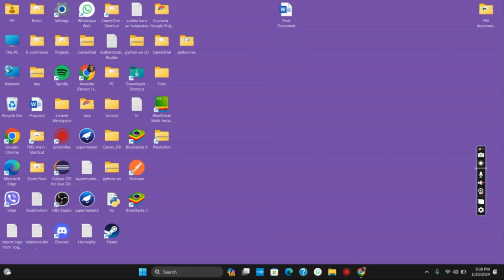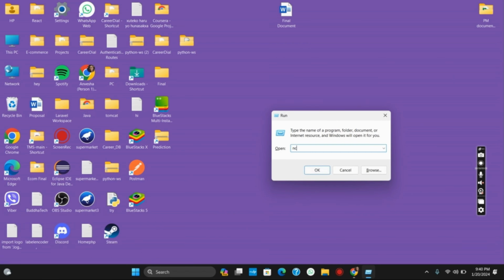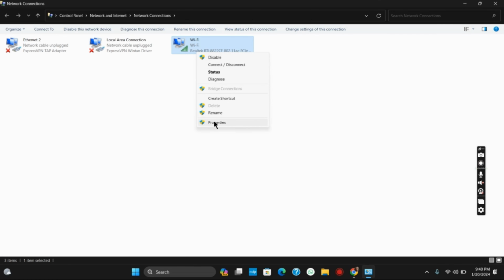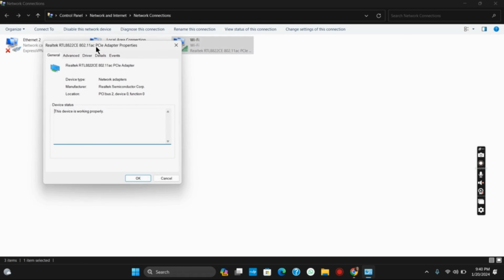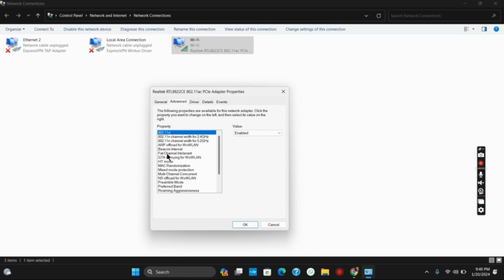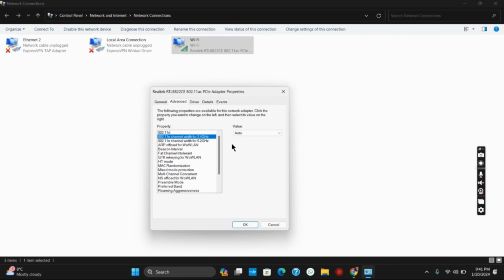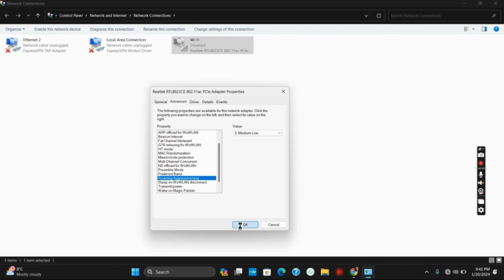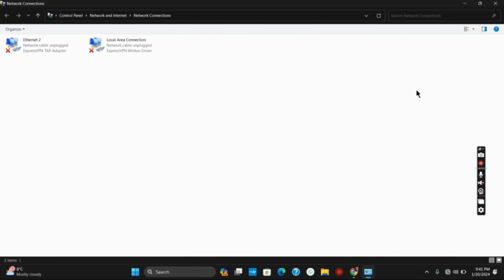Boost Your Internet Speed! 🚀 How to Make WiFi Faster in Windows 11 | Ultimate Tutorial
🚀💻 Boost Your Internet Speed! How to Make WiFi Faster in Windows 11 (2024 Edition)

Want to supercharge your internet speed on your Windows 11 computer? This ultimate tutorial, updated for 2024, will show you a range of tips and tricks to optimize your WiFi connection and enjoy faster internet browsing and downloads.

In this tutorial:
0:00 - Introduction
0:05 - How to Make WiFi Faster in Windows 11 (2024)

We'll cover various methods, including adjusting network settings, updating drivers, optimizing your router, and more. By following these steps, you can significantly improve your WiFi speed on Windows 11.

Enhance your online experience by boosting your internet speed with this comprehensive Windows 11 tutorial!